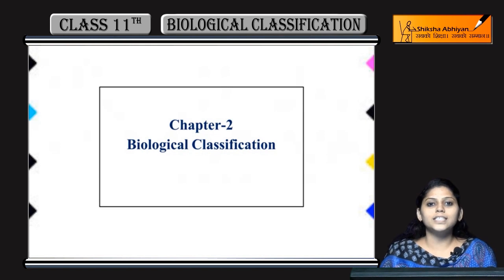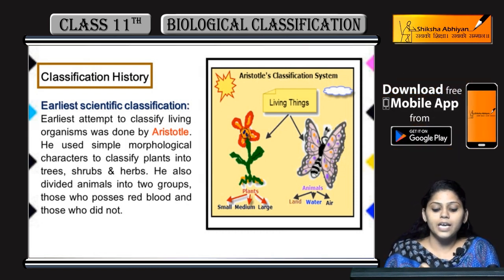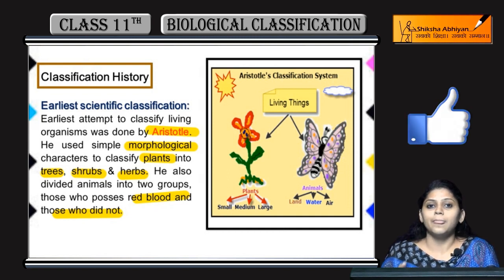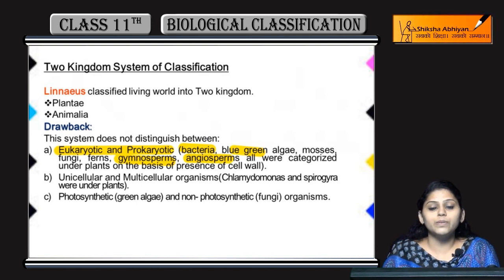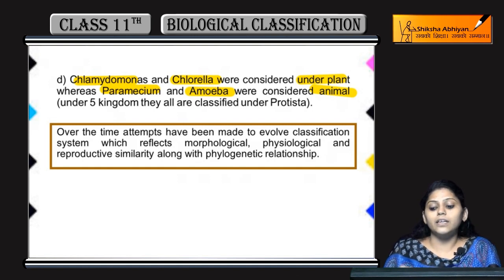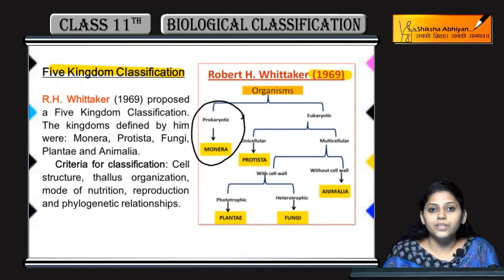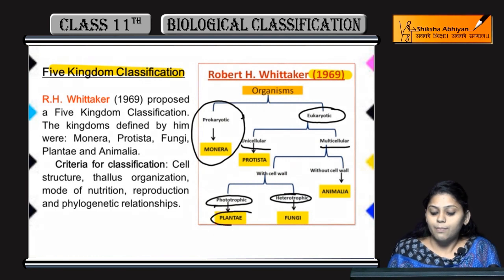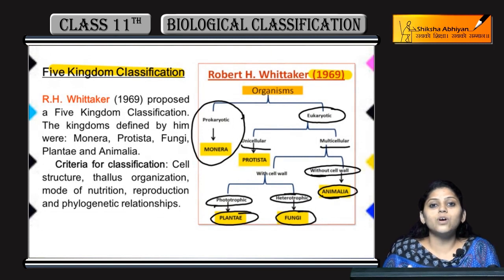Classification History | Biological Classification | CBSE Class 11 Biology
This video is a part of the series for CBSE Class 11, Biology demo videos for the chapter “Biological Classification”. In this series, we have completed all the concepts, examples and the entire NCERT exercises. It is the part of an initiative taken to provide quality online education to students free of cost on YouTube.